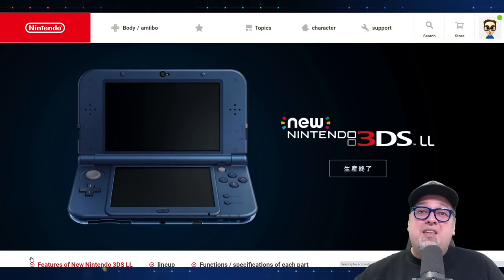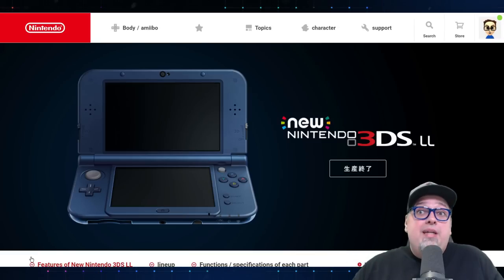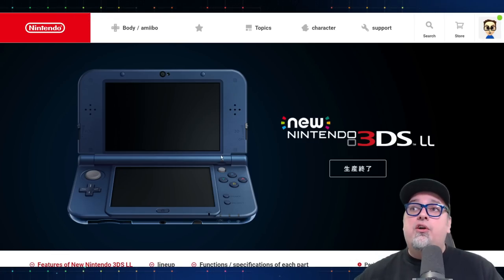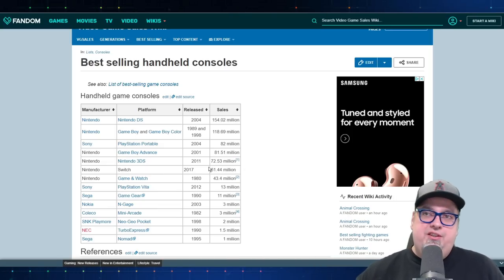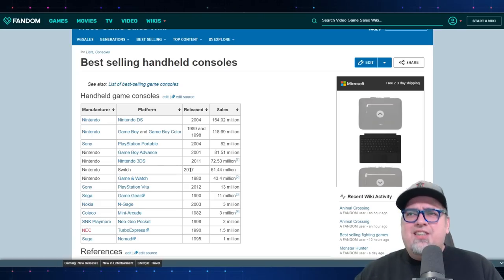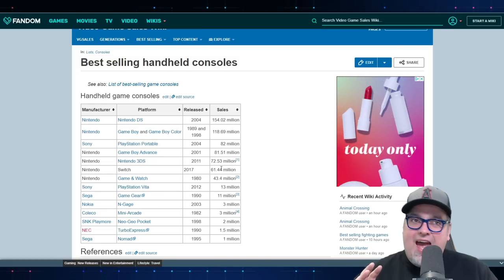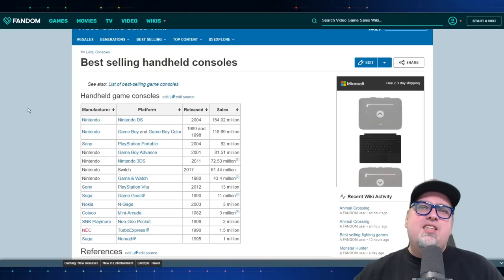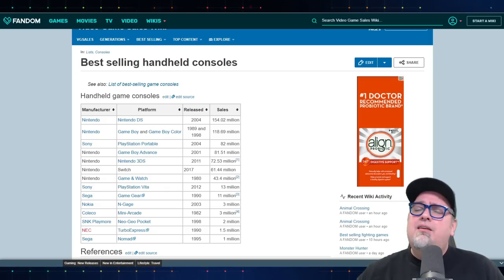The Nintendo 3DS Has Been Officially Discontinued! 9 Year Run Becoming The 5th Best Selling Handheld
The Nintendo 3DS and all iterations have been discontinued... production has ceased.

AUDIO:
Mic - Shure SM7B